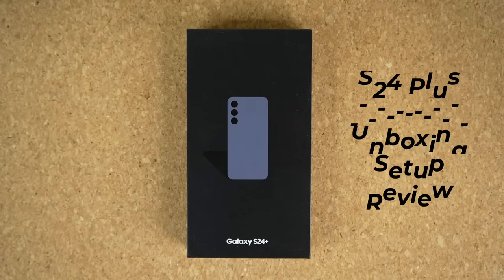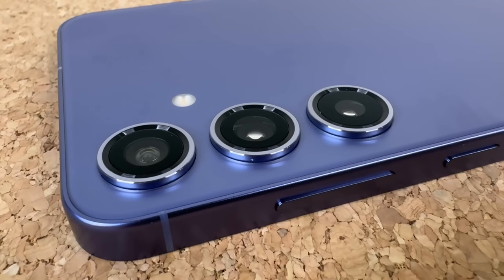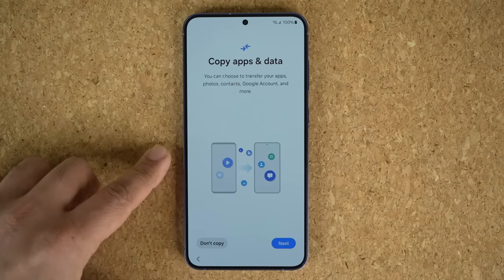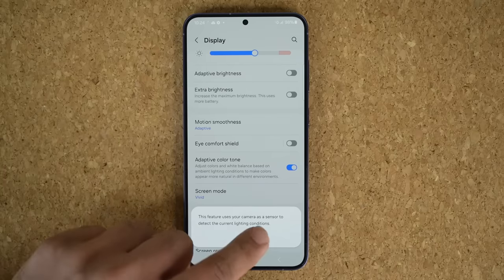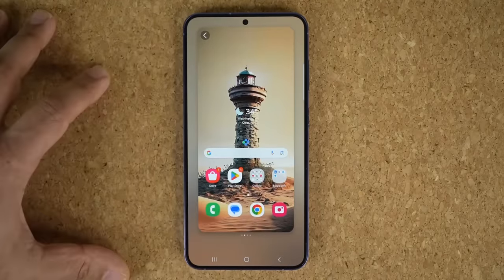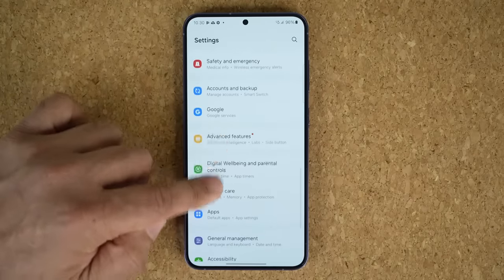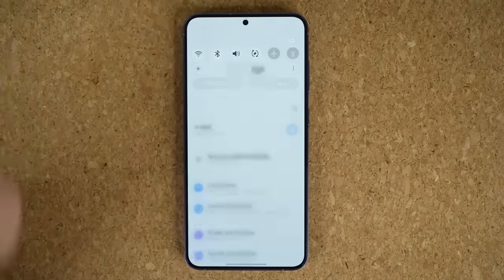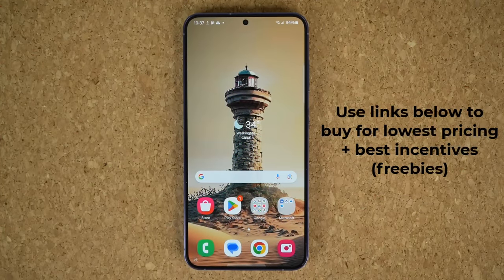Samsung Galaxy S24+ Unboxing & Review: Buy This Instead of S24 Ultra?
(Get $125 Free Instant Samsung Credit + free double storage)

(Get $150 Free Instant Samsung Credit + free double storage)

In this video, we will be unboxing and doing an initial review of the Samsung Galaxy S24+ (S24 Plus). Is this the one you should buy instead of the Galaxy S24 Ultra? Let's dive in and find out.

Timestamps:
0:00 Intro
0:20 Unboxing Galaxy S24 Plus
0:49 Full Tour of S24 Plus
3:27 Initial Setup
5:23 S24 Plus Home Screen
6:15 AI Wallpapers
8:00 Performance - Snapdragon 8 Gen 3
8:48 Battery Life and Features
9:34 More AI Features
12:39 More Battery Info and Charging Speeds
13:44 Conclusion